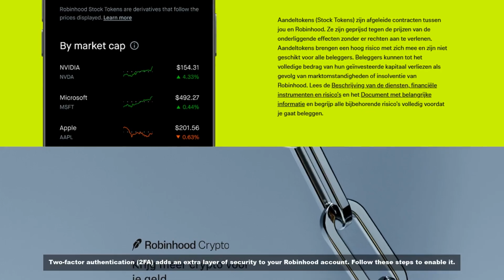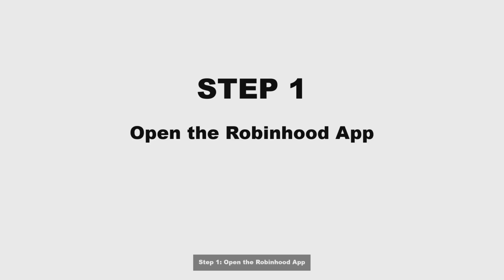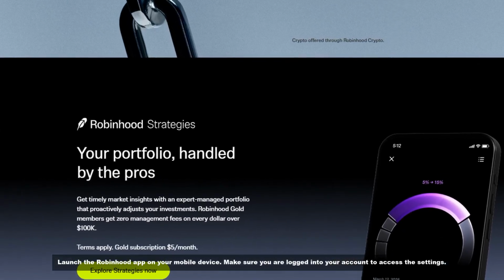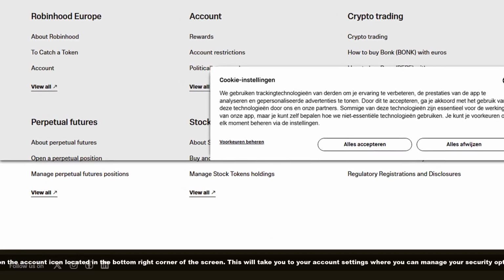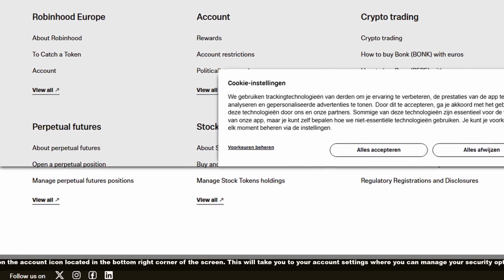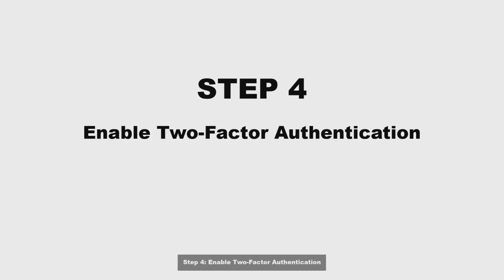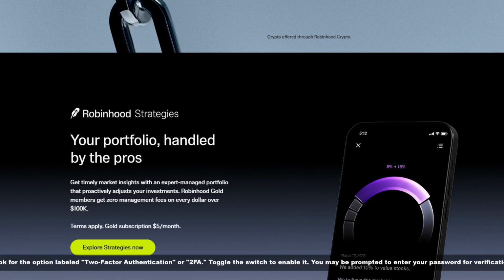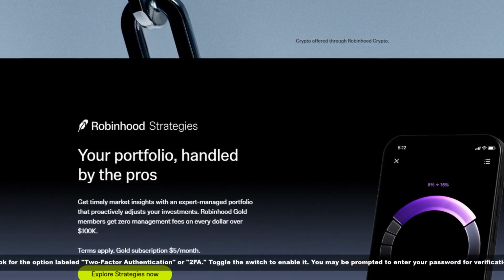How To Enable Two Factor Authentication On Robinhood 2025 (2026)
In this video, we will show you how to enable two factor authentication on Robinhood 2025 to enhance your account security. Learn the step-by-step process to protect your investments and keep your personal information safe.